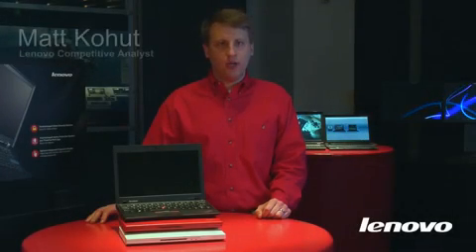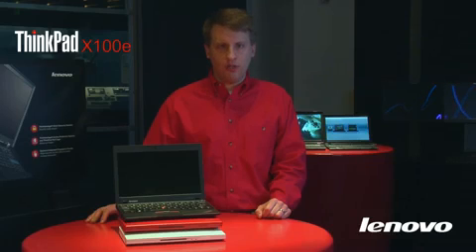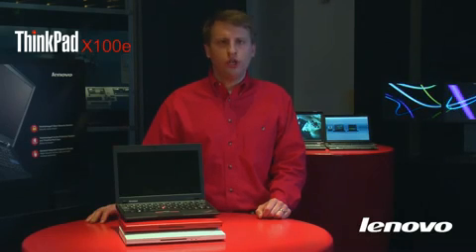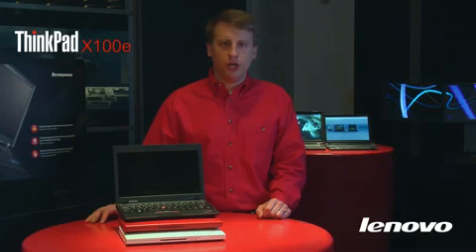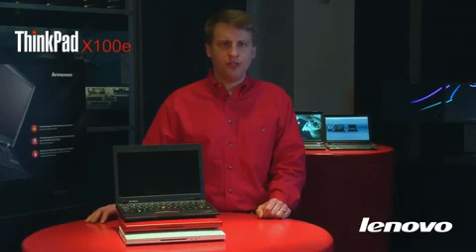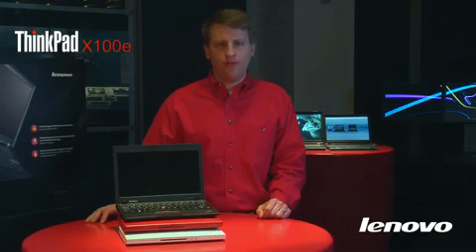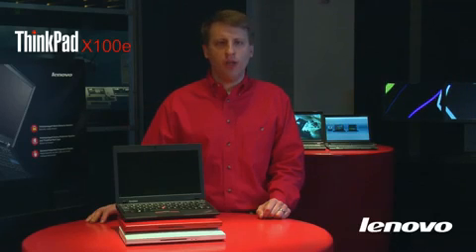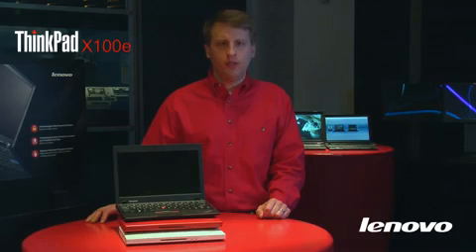Lenovo ThinkPad X100e Competitive Overview